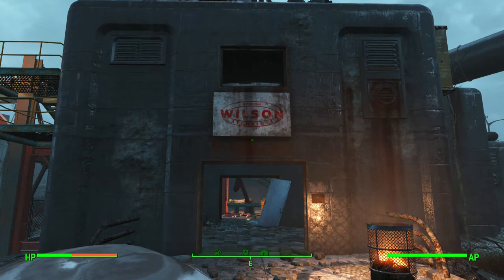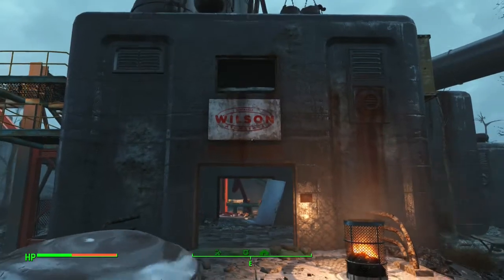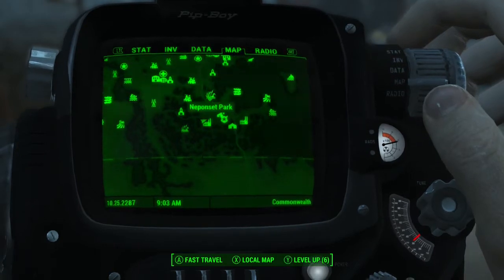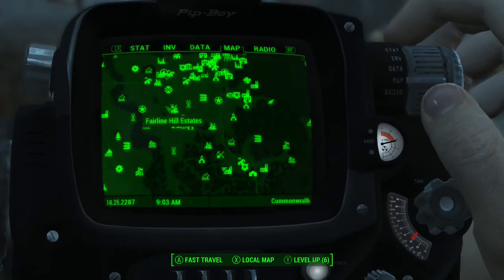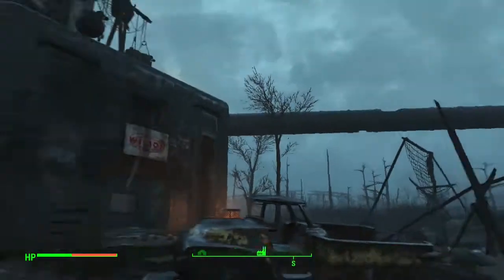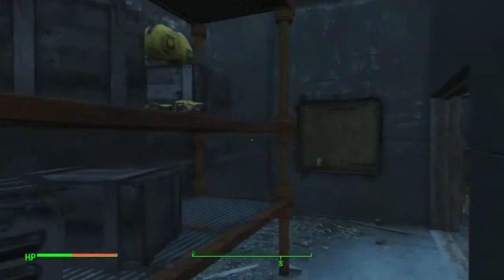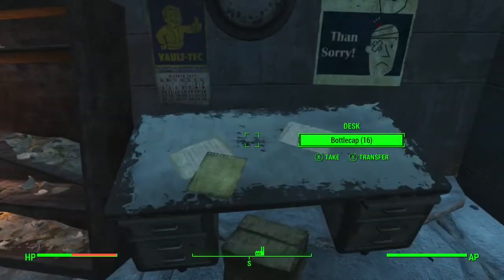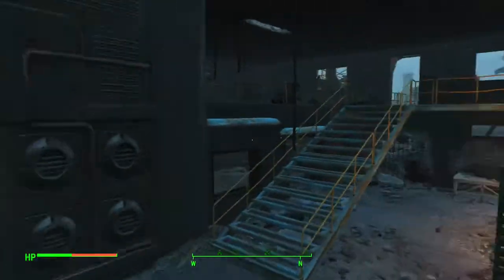FALLOUT 4 Ultimate Building Supplies Guide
Follow Me On Twitch Where We Play Games And Have A Good Time THIS VIDEO WILL SHOW YOU HOW TO GET A BUNCH OF SCREWS, GEARS, SPRINGS AND STEEL ALONG WITH A NICE PILE OF CONCRETE IN FALLOUT 4.